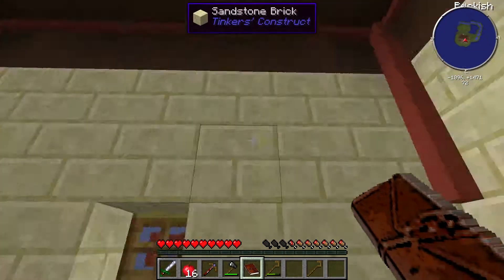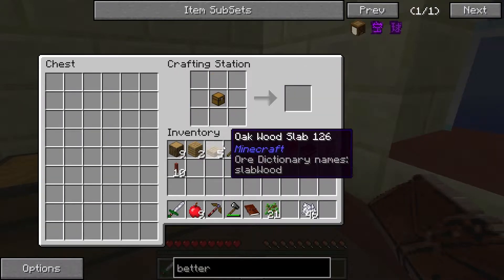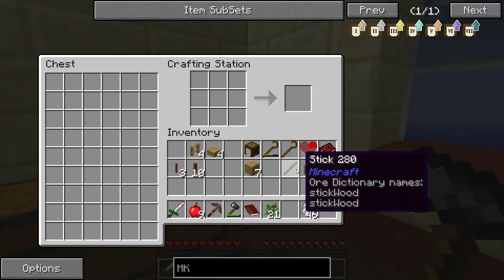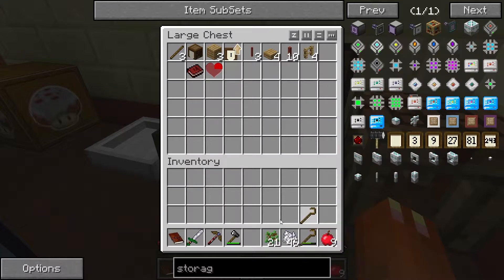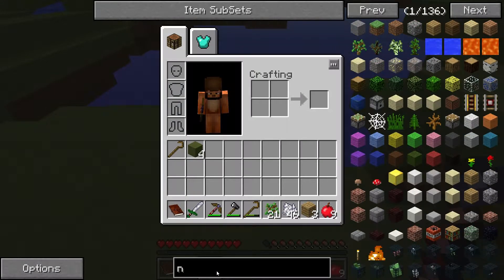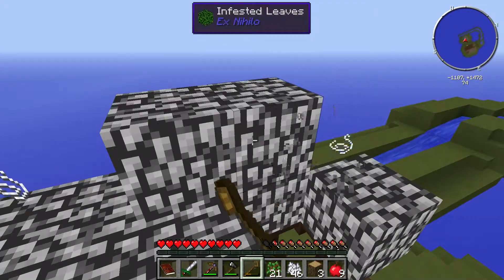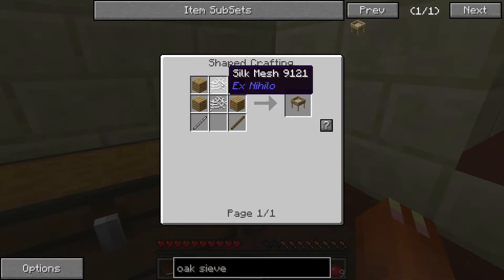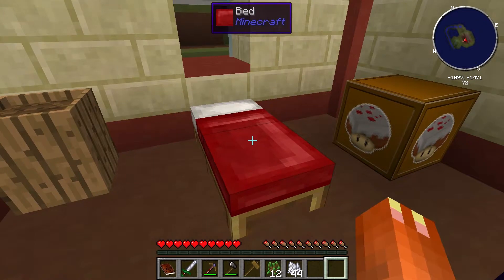JABBA - Hardcore Skyblock Argrarian Skies Episode 18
We make obscure star wars references as we complete other quests while we wait for resources to build up xD
If you enjoyed this video, ATTACK THAT LIKE BUTTON! It really helps me out! :D